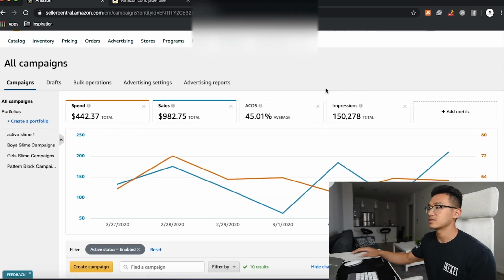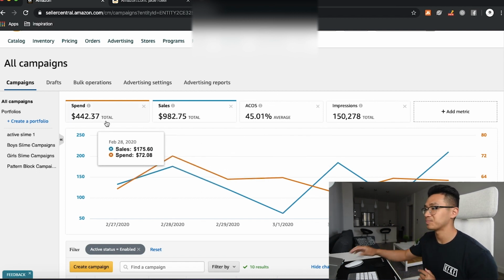How I made PASSIVE INCOME While I was on Vacation in Mexico! (With No Work)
The best times are when you can make money while you are on vacation! The power of the amazon business model allows you to make money where ever you are whenever time of the year it is! Passive income is freedom to do the things you want to do while not worrying about finances!